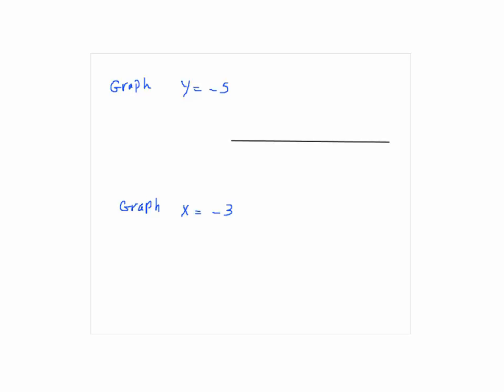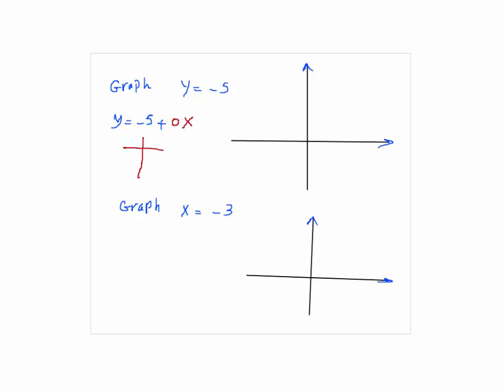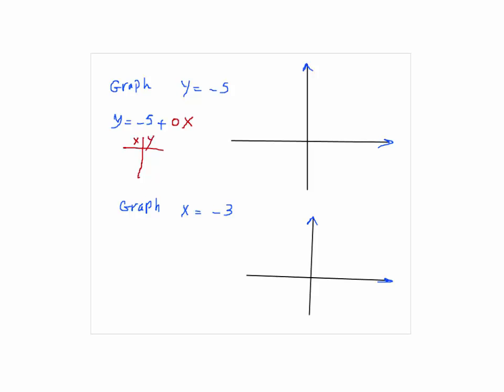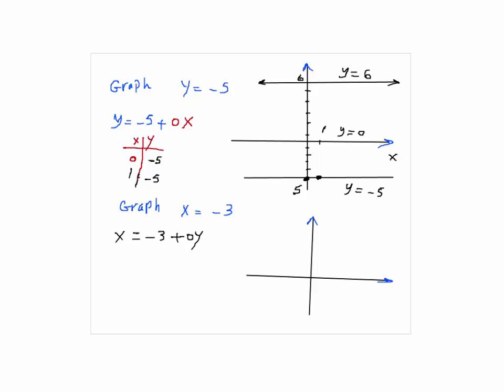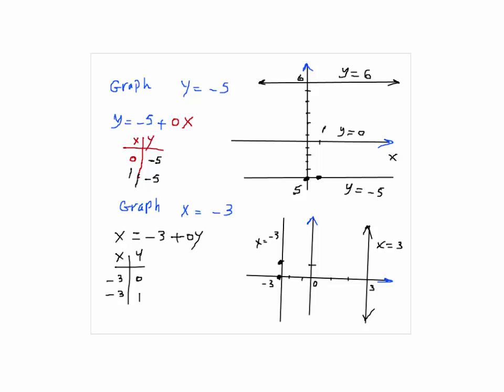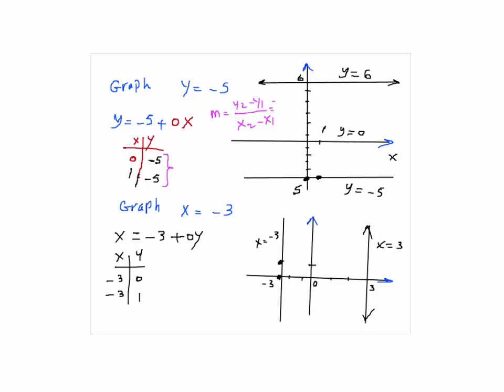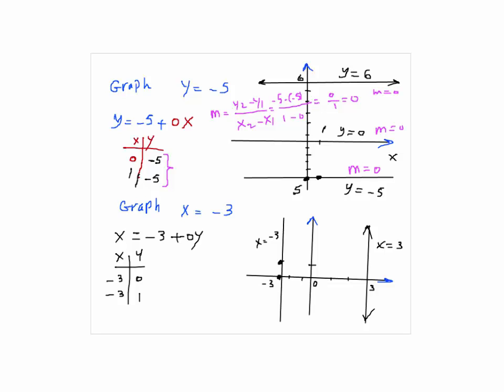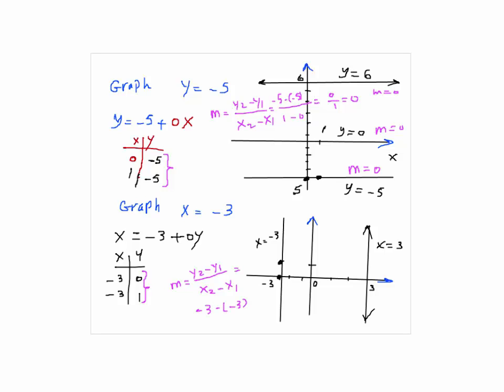Solution, Problem 3, Take home test 2, Beginning algebra,